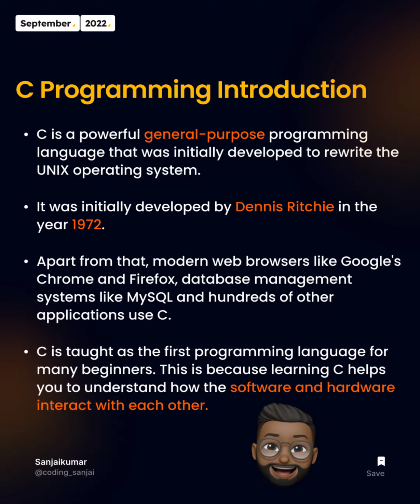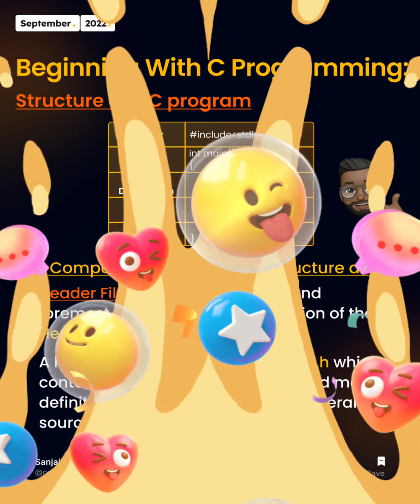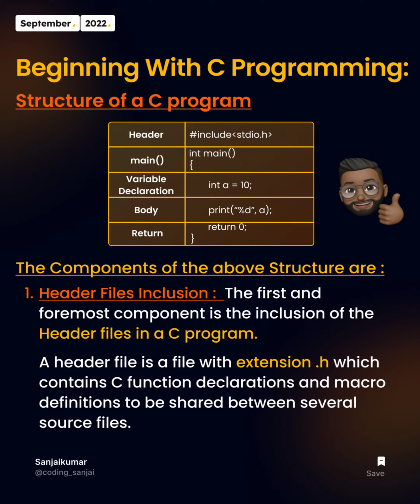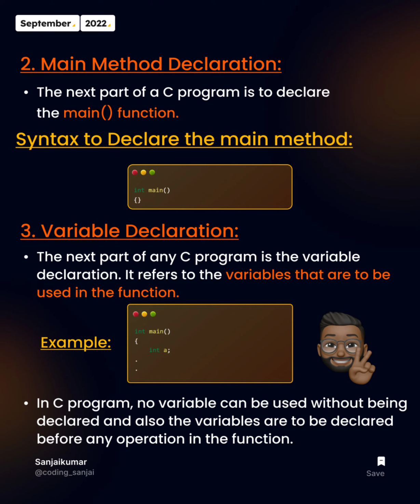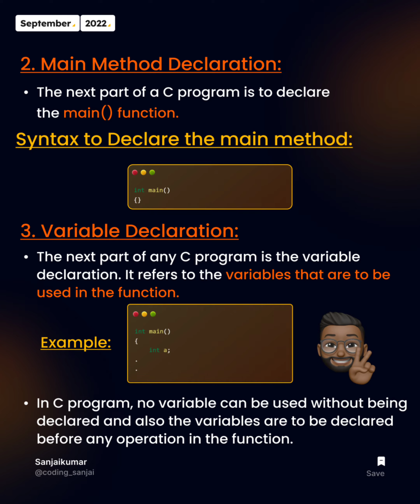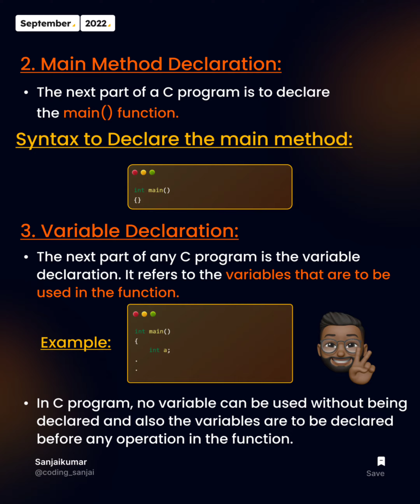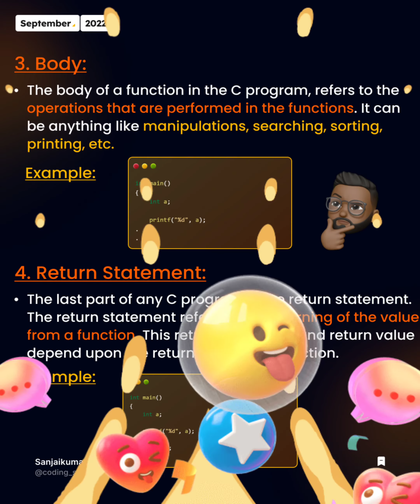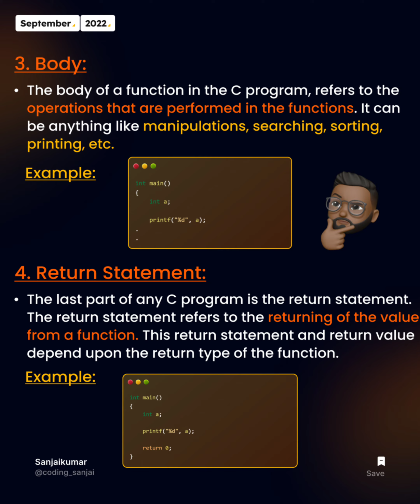C Programming language Introduction || C language for Beginners 👨‍💻 || Basics of C Language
Hello Guys! In this Video We will see about the History and Basics of C Programming Language..

c language,
c language array,
c language advanced level,
c language app for android,
c language application,
c language advanced,
c language book,
c language beginners,
c language book for beginners,
basics of c language,
best compiler for c language,
basics of c language for interview,
best c language tutorial for beginners,
basics of c language in telugu,
c language course,
c language coding,
c language crash course,
c language coding for beginners,
c language course for beginners,
c language classes,
c language compiler,
c language compiler for windows 10,
c language download for windows 10,
c language definition,
difference between java and c language,
define c language,
c language explained,
c language english,
c language example,
c language engineering 1st year,
explain c language,
easy program in c language,
explain the features of c language,
c language full course in english,
c language full course for beginners,
c language function,
c language free code camp,
c language full course in tamil,
c language full course for beginners to advanced